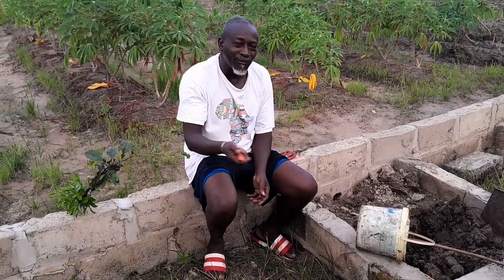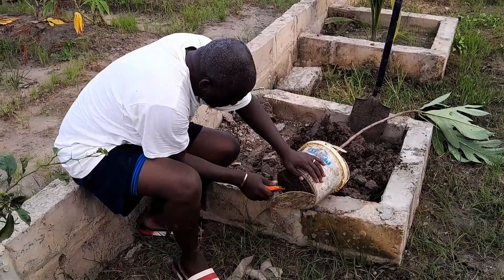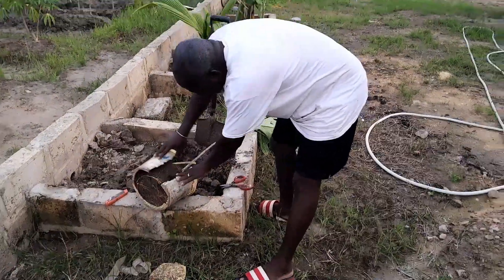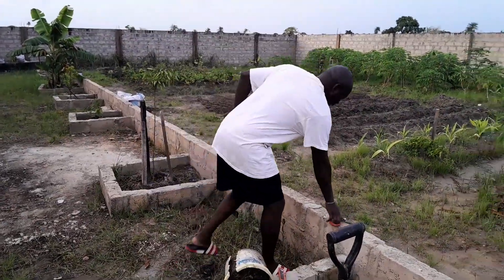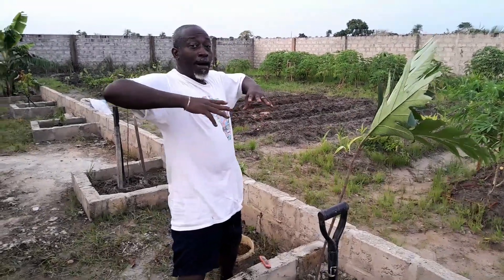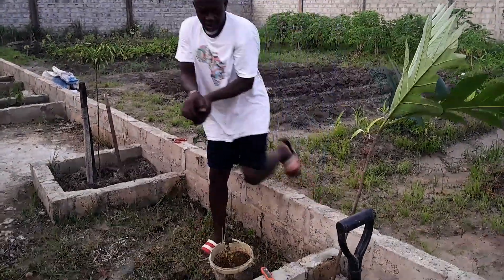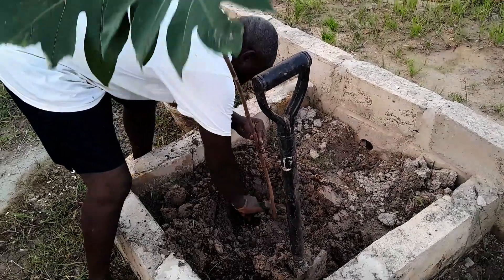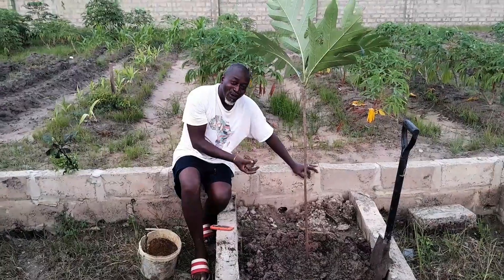Growing Breadfruit In Our Garden, In The Gambia! 🌍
Have you ever heard of Breadfruit? How do you prepare Breadfruit where you're from?